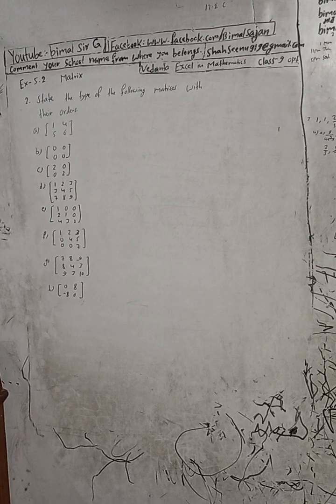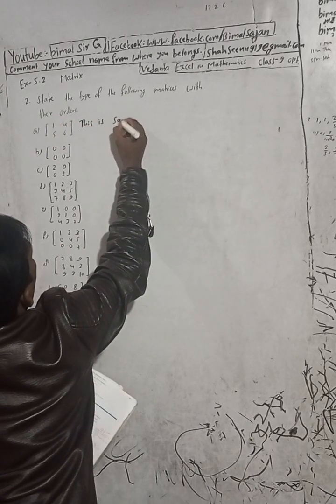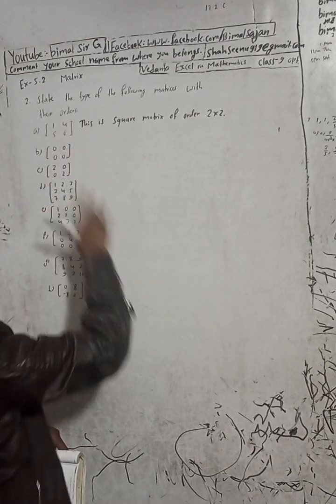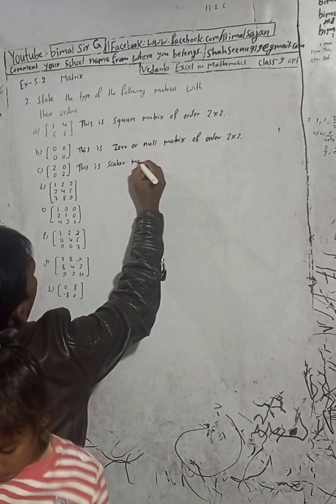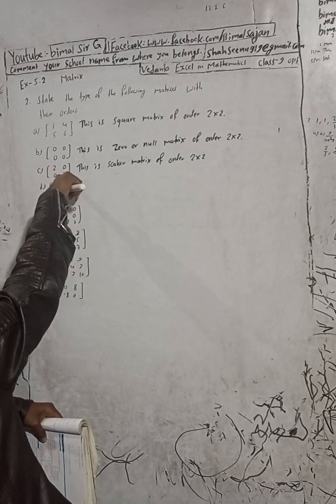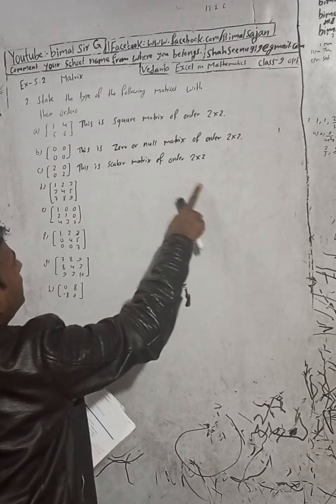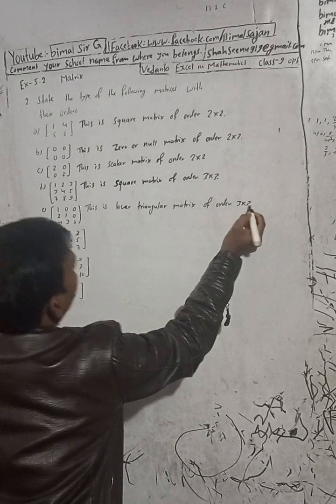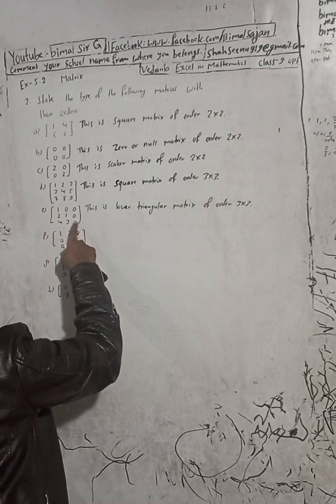Opt class 9 Ex- 5.2 Q2) Matrix | Vedanta excel in optional mathematics class 9 and 10 solution